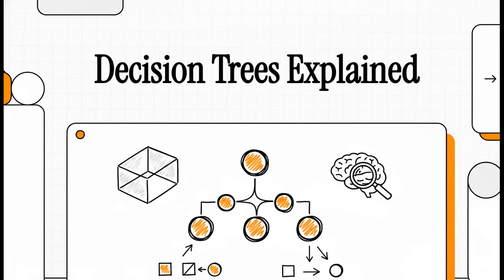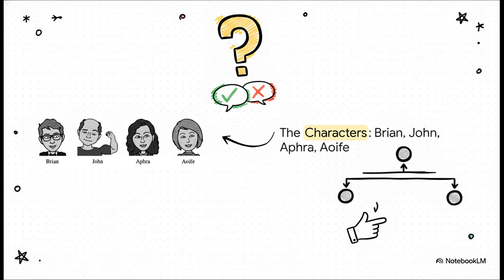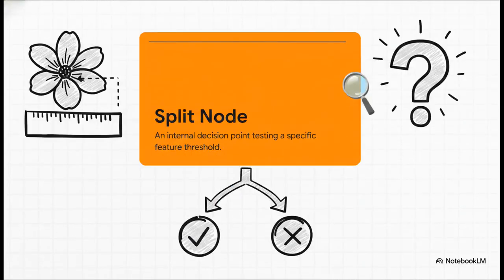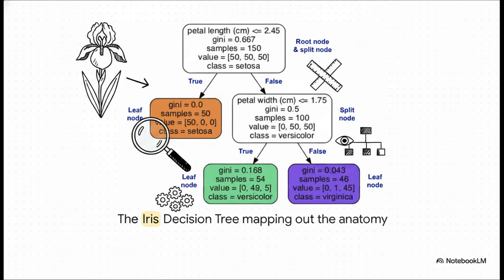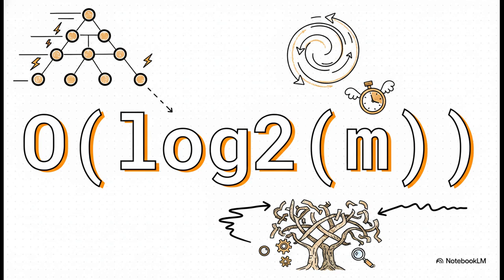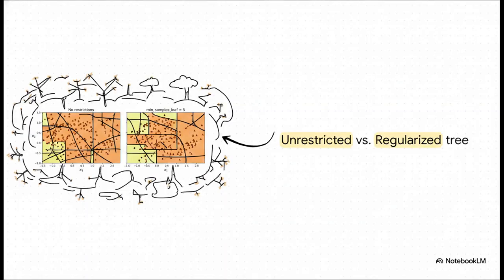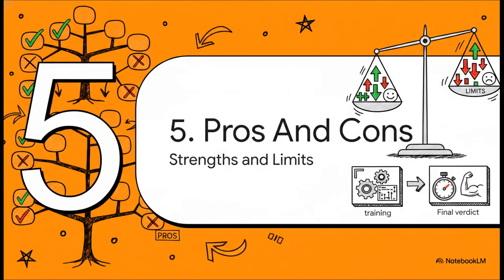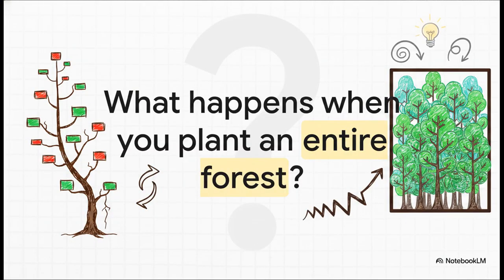Zaya's Machine Learning Notes - Decision Tree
Navigate the logic of Decision Trees with Zaya's Machine Learning Notes! In this episode, we unravel one of the most intuitive and widely used algorithms for both classification and regression tasks. Learn how Decision Trees work by recursively splitting data based on features, creating a tree-like model that mirrors human decision-making. We'll cover key concepts like impurity measures (Gini impurity, entropy), pruning techniques, and how to interpret the results of a Decision Tree. Whether you're a beginner in machine learning or looking to deepen your understanding of interpretable models, this video provides a clear, step-by-step guide to mastering Decision Trees and their practical applications.